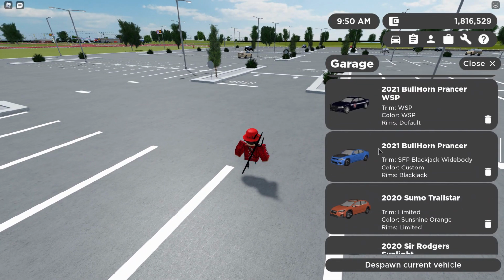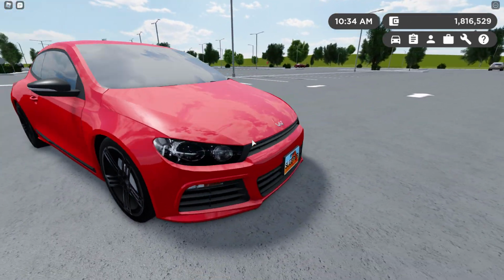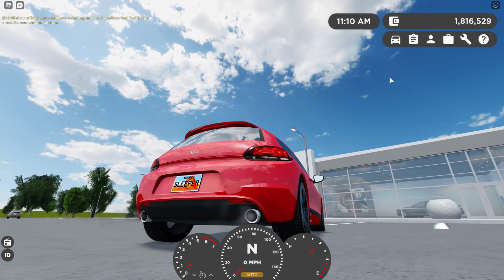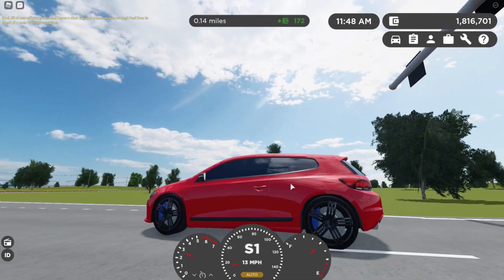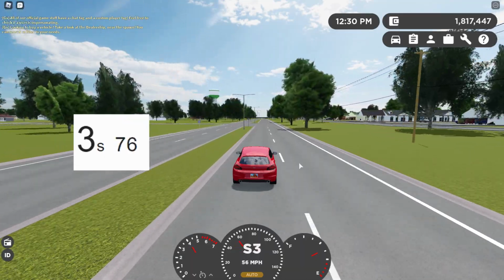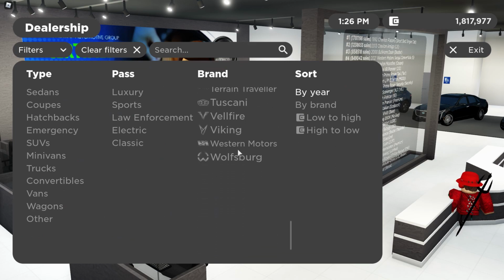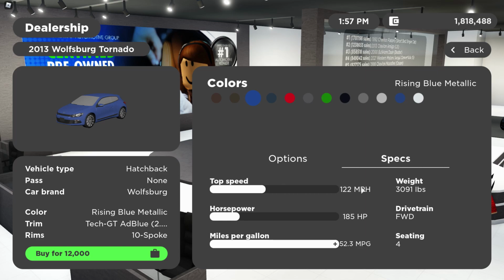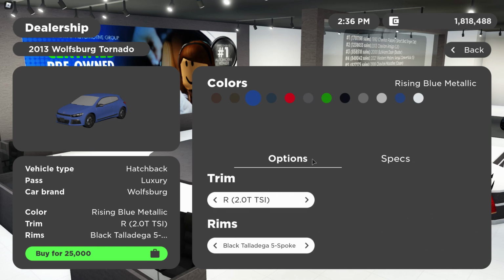The "2013 VW Scirocco Review" In GREENVILLE! | Roblox Greenville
In today's video, I will be reviewing my new favorite sleeper in Greenville!